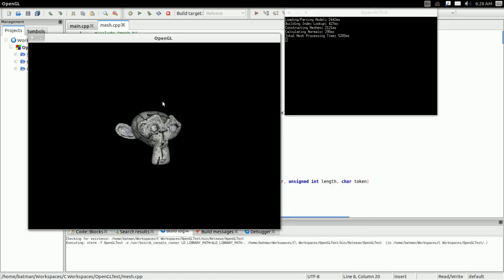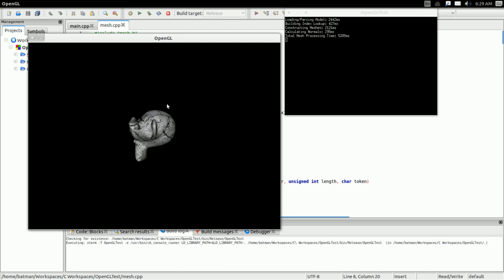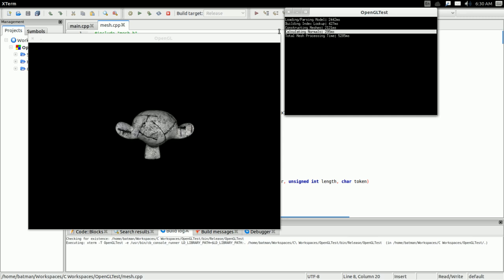Update: "Proper" OBJ Loading and Modern OpenGL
In this video, I show off the "final" OBJ Loader for the 3D Game Engine series. Also, I discuss the DirectX series I brought up in a previous update, and I bring up the idea of a series on Modern OpenGL.

OBJ Loader code can be found in obj_loader.h and obj_loader.cpp in this Github repository